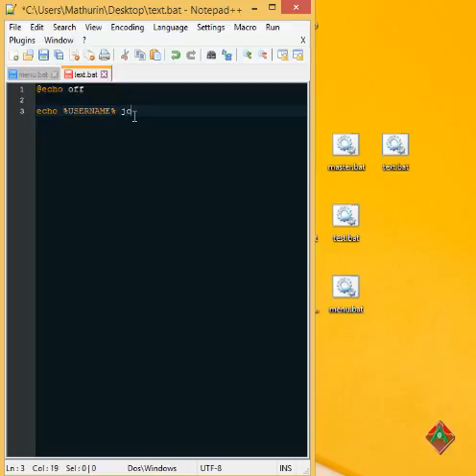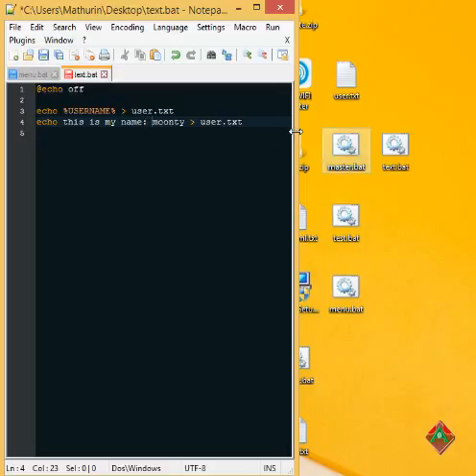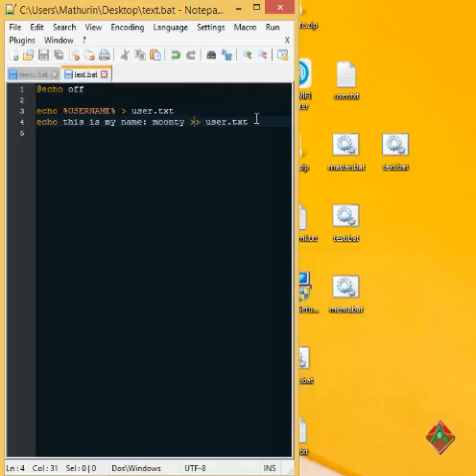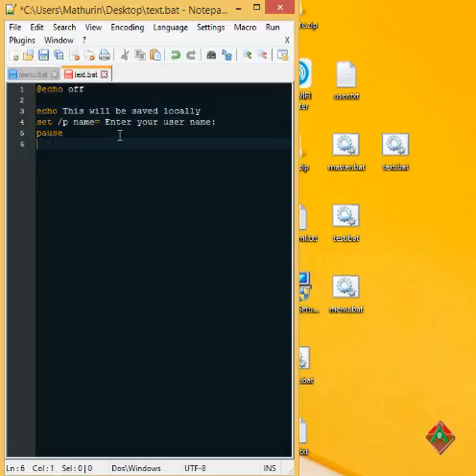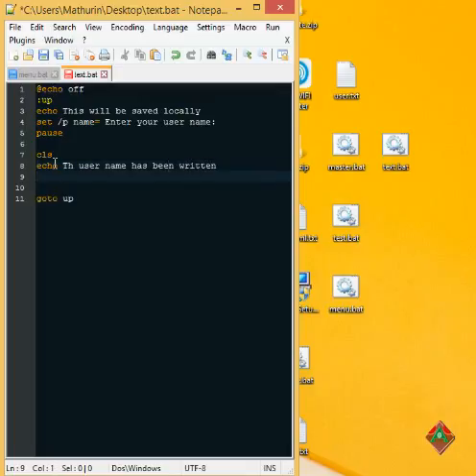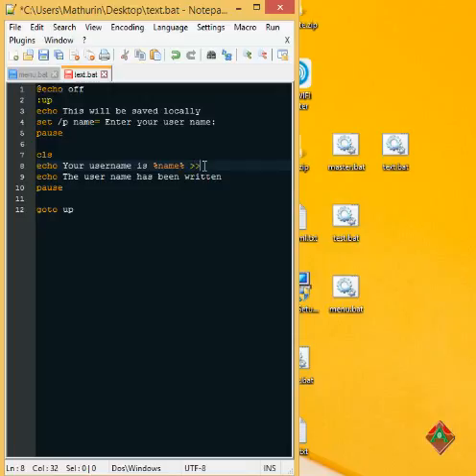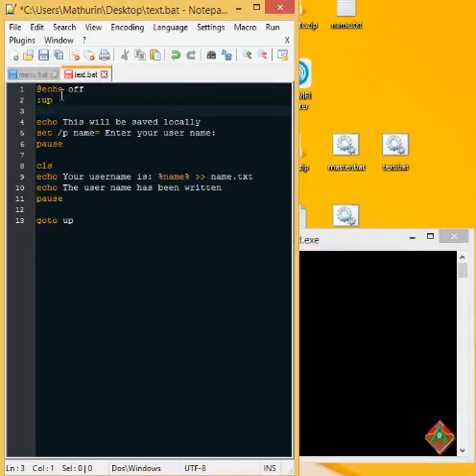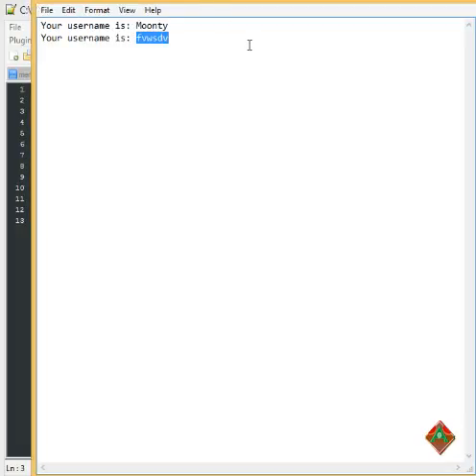Batch Scripting Tutorial 4 - Writing to a file